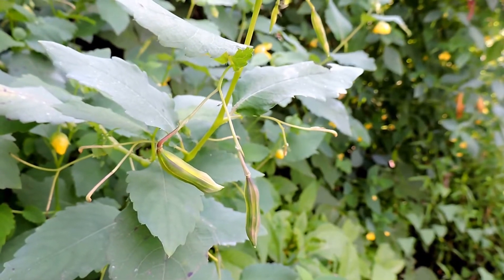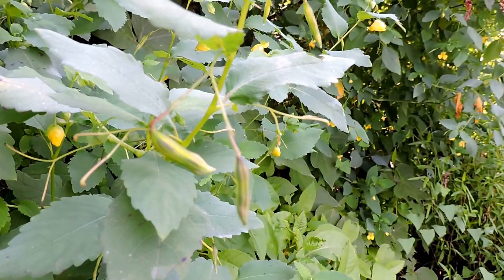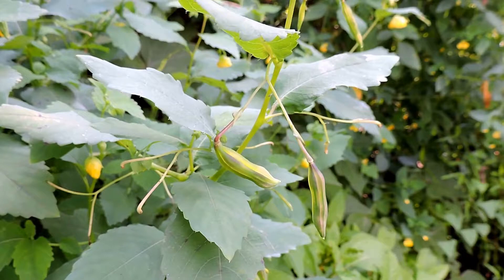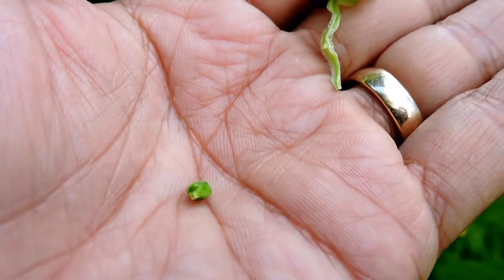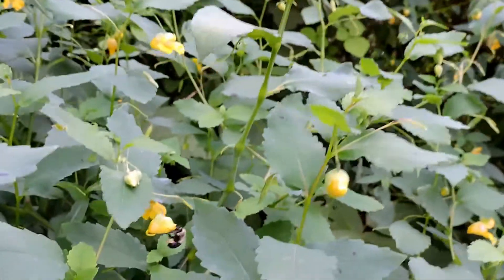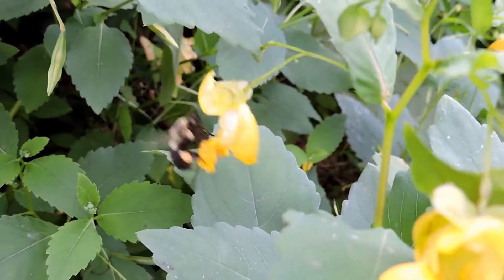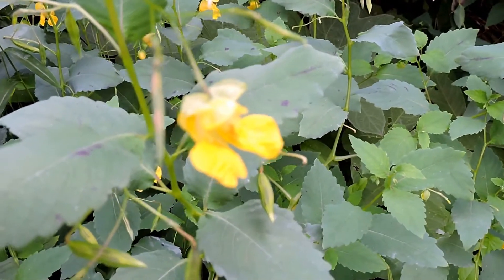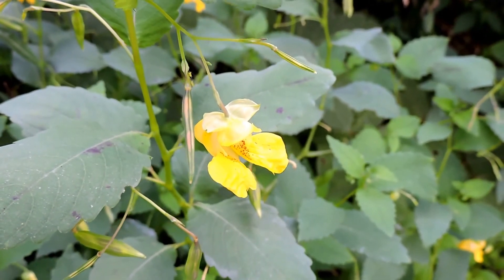Capital Naturalist: Pale Touch-me-not Popping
Here we see Pale Touch-me-not or Jewelweed in bloom and dispersing its seeds by "popping."